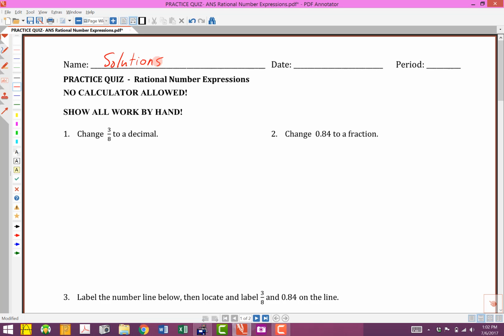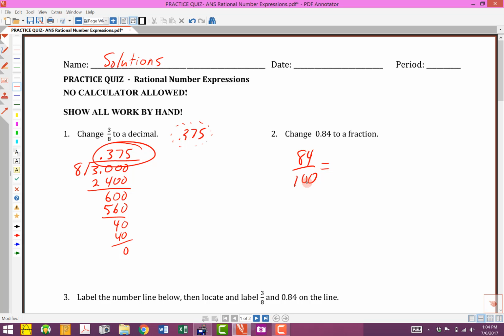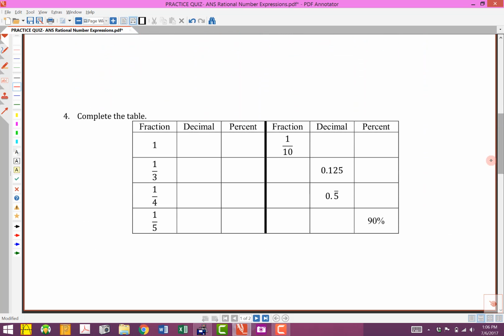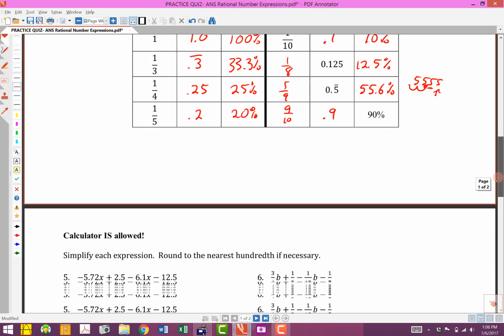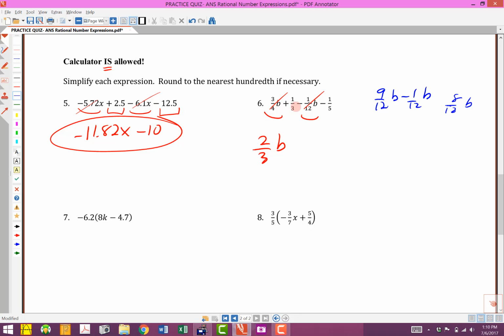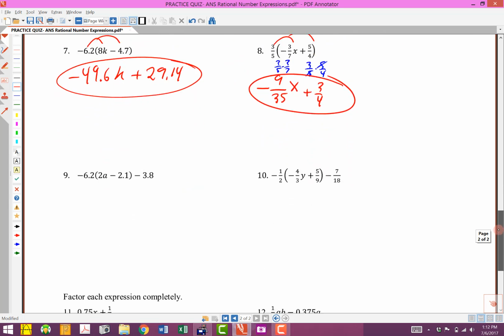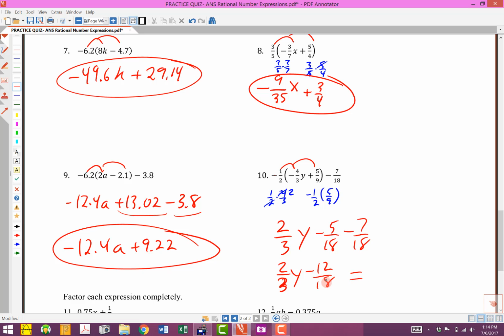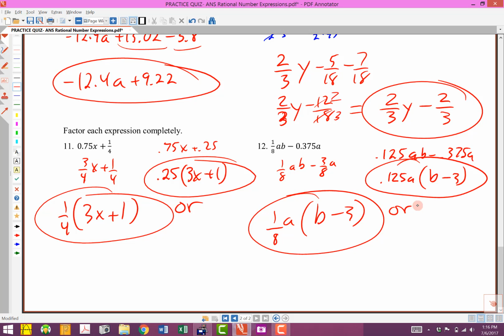Practice Quiz - Rational Numbers